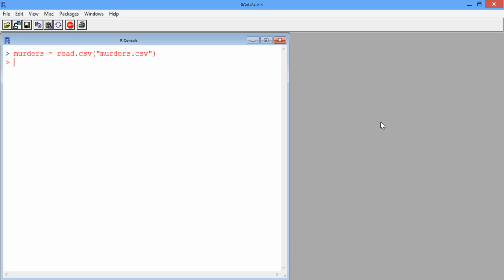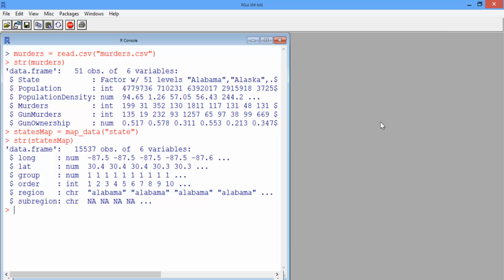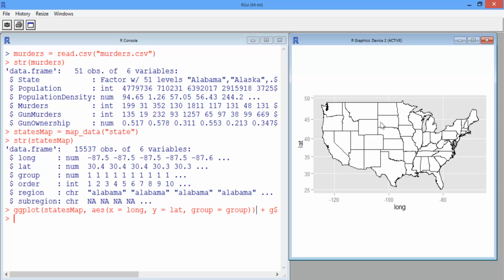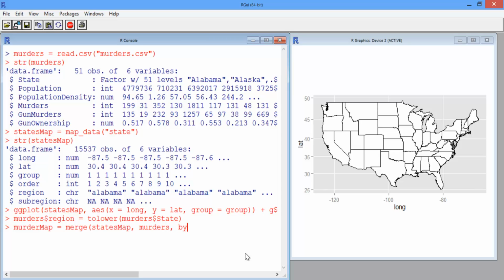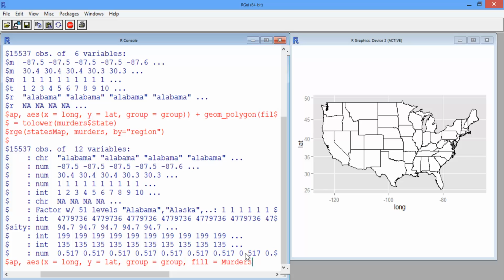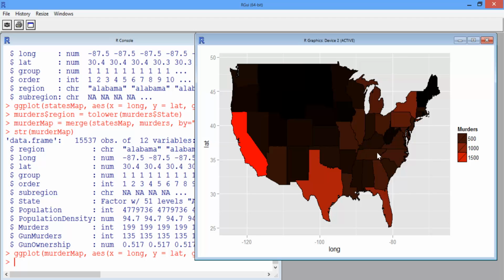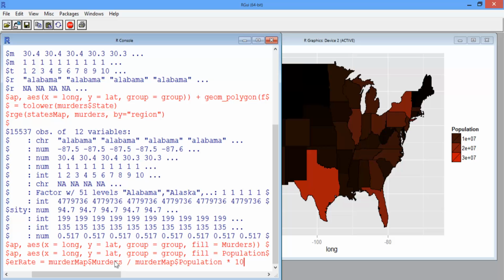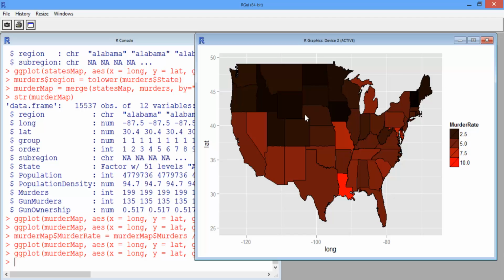week8_Crime_Video6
15.071